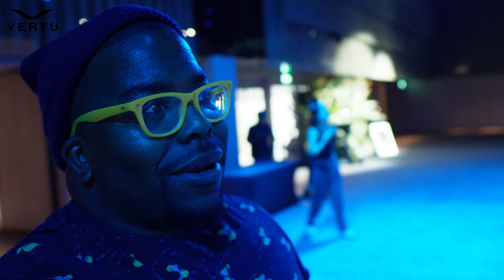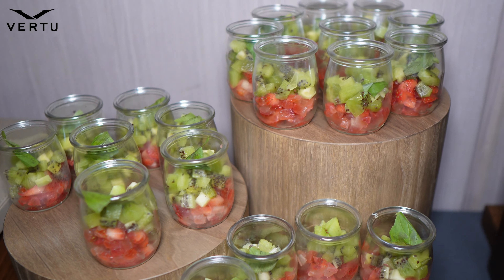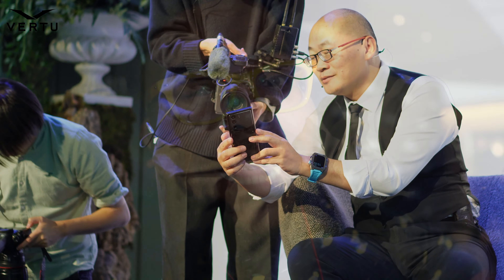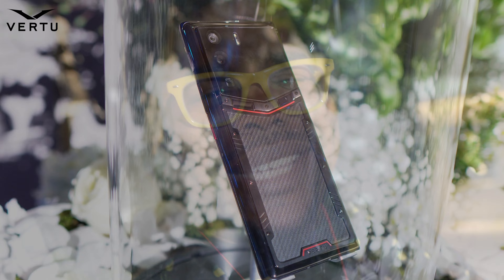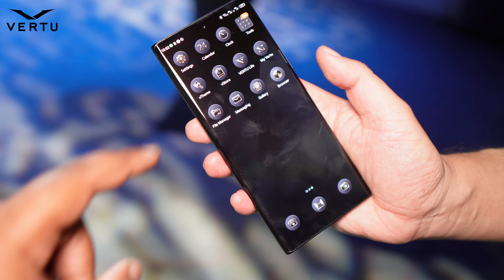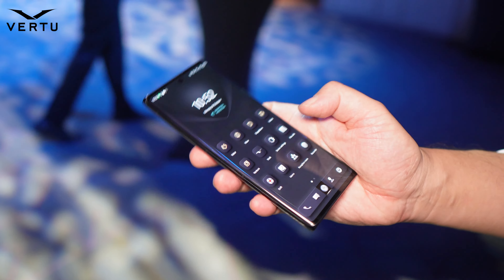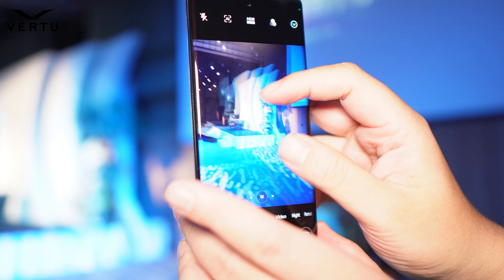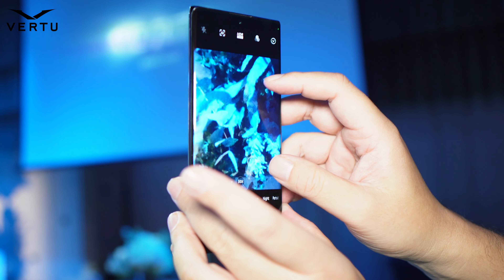MetaVertu Launch Event 2022 Vlog | £3000 Smartphone | Hands-On Impressions